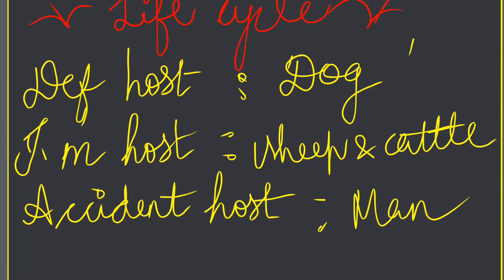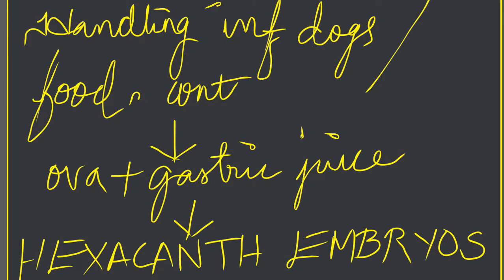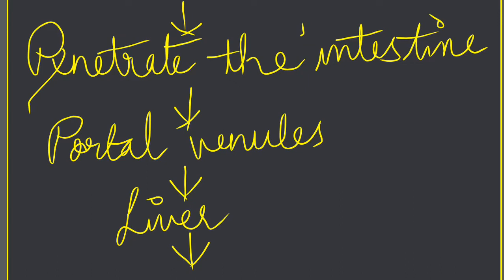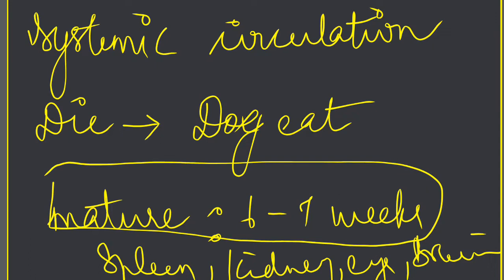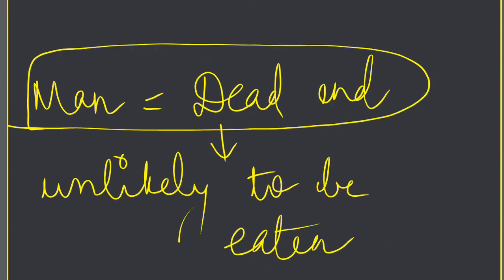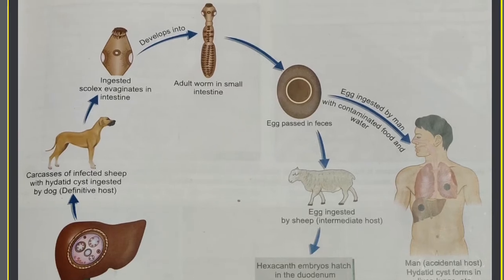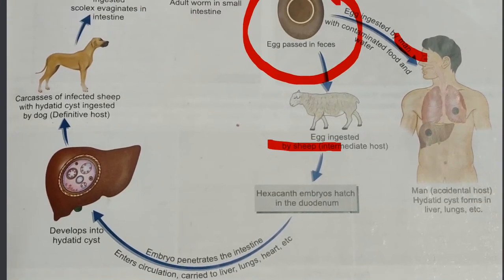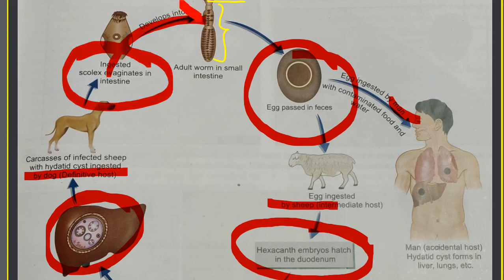Part 2: Life cycle of Echinococcus granulosus